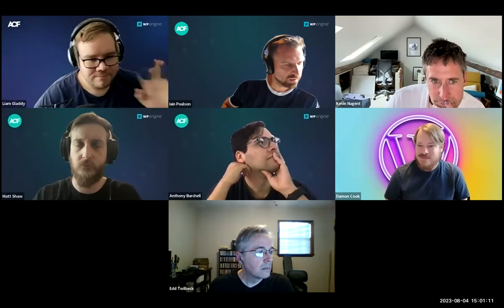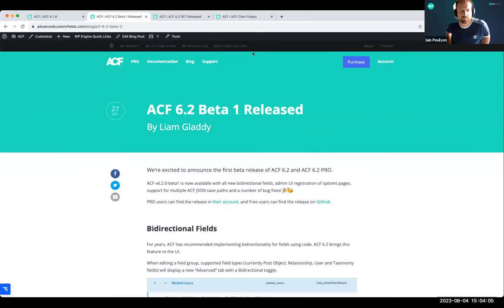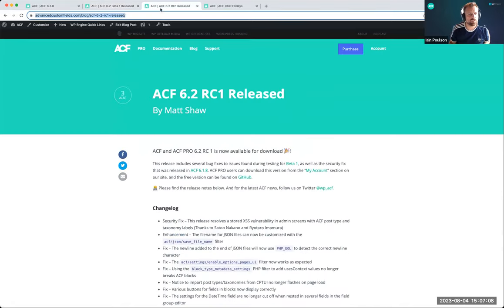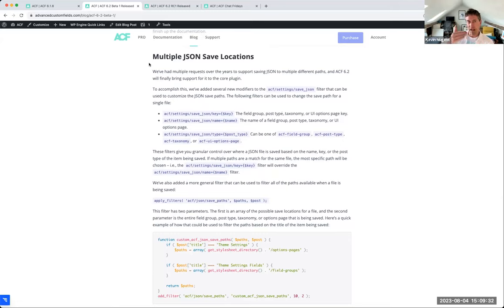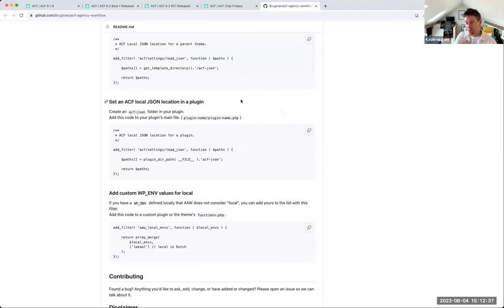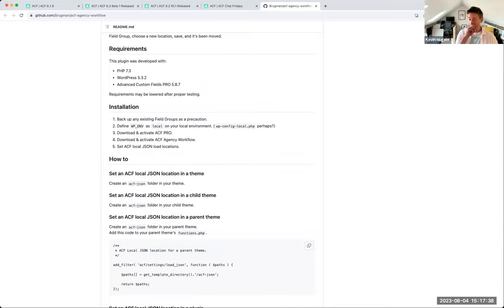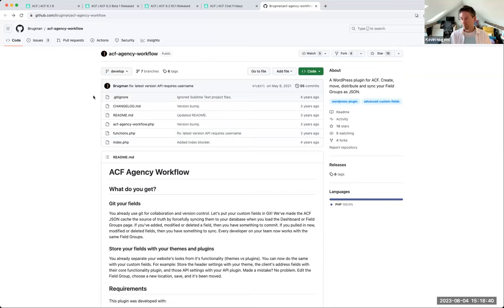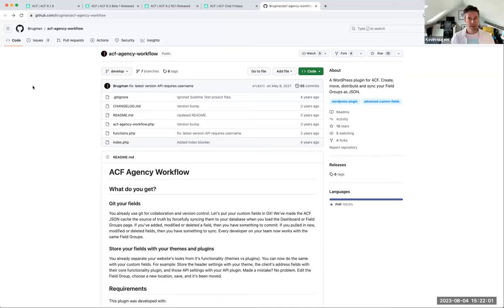ACF Chat Friday – August 4, 2023: Building up to the ACF 6.2 Release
Covering the ACF 6.2 release that is coming soon, with RC1 out now. We discuss future ACF Blocks improvements, and WordPress core updates and improvements.